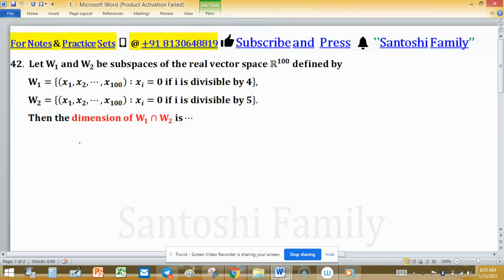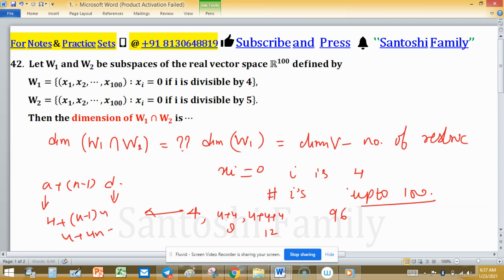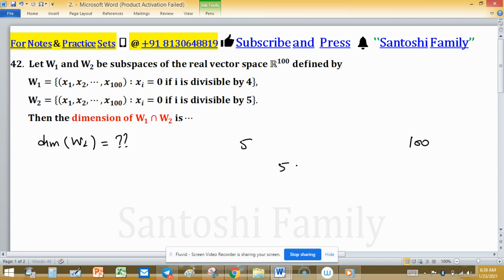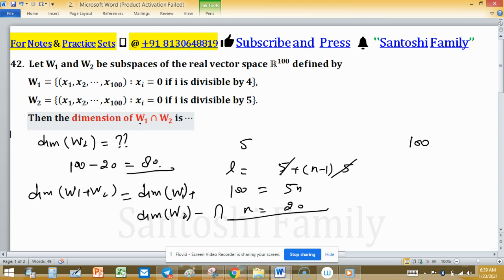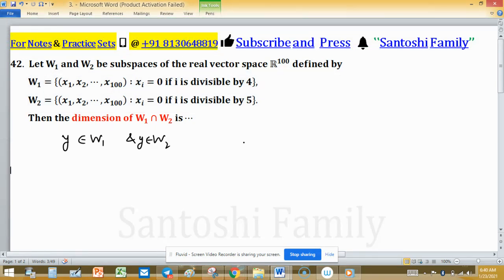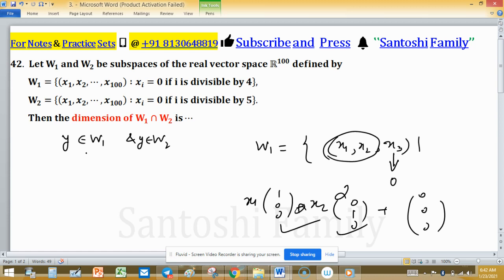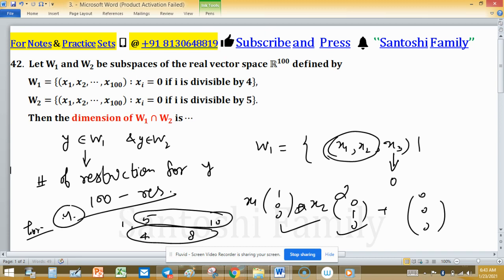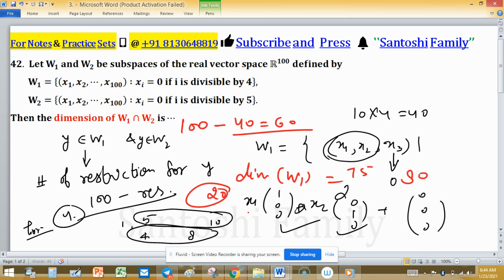iit jam 2019 mathematics question practice